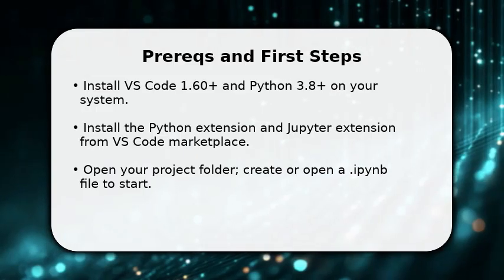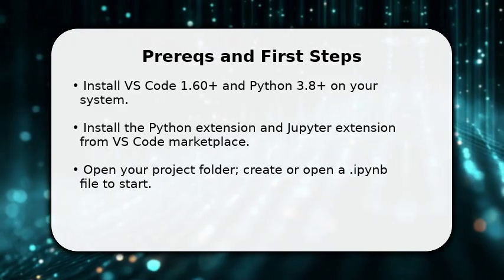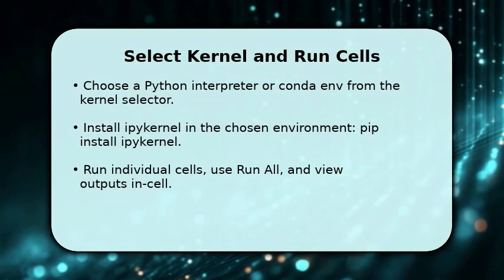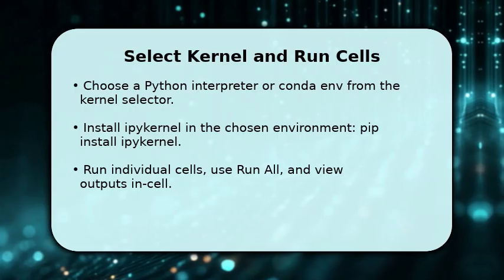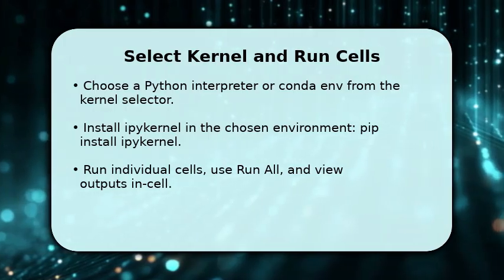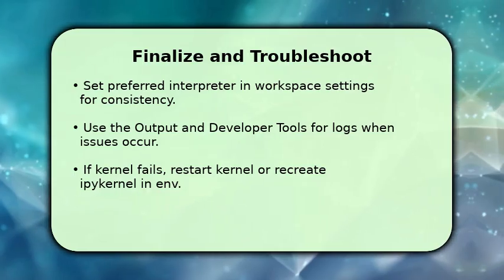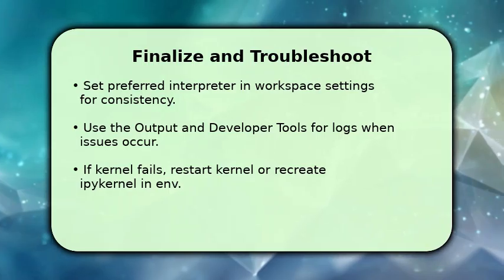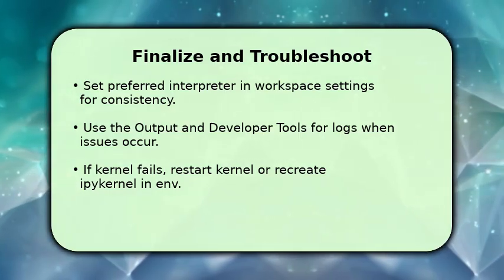How to Enable Jupyter Notebook in Vscode (easy Method)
How to Enable Jupyter Notebook in Vscode (easy Method) | 🔒 Surfshark VPN Deal — Stay private and secure. $1.99/mo + 3 Months Free ▸

Discover the simple steps to activate Jupyter Notebook within Visual Studio Code. This tutorial guides you through enabling this powerful tool for data science and Python projects, streamlining your coding workflow.